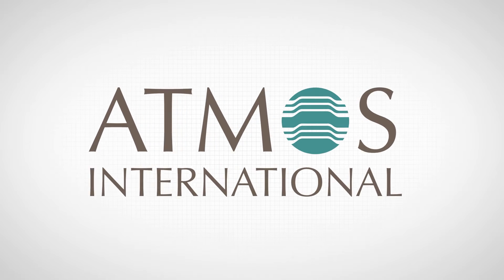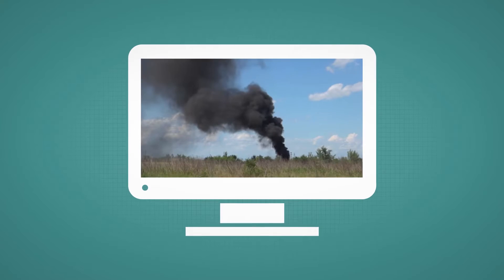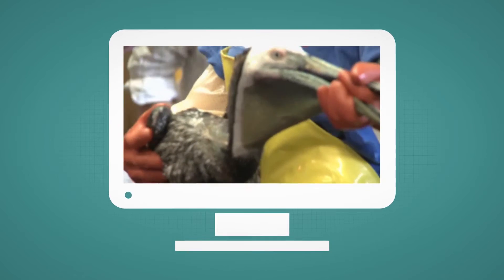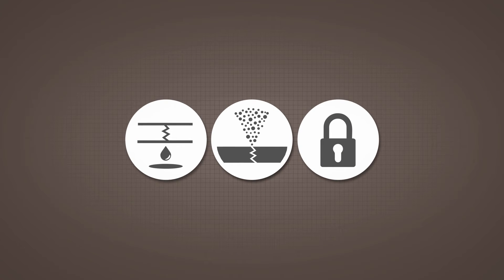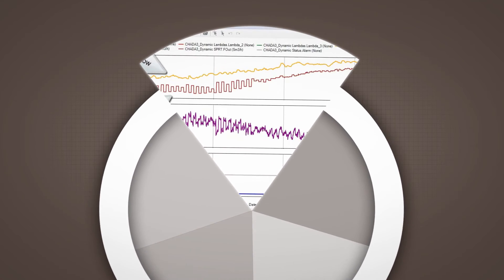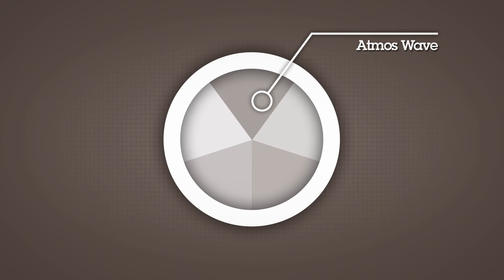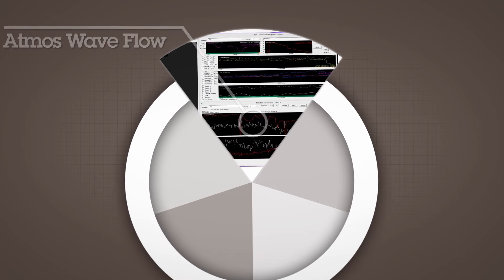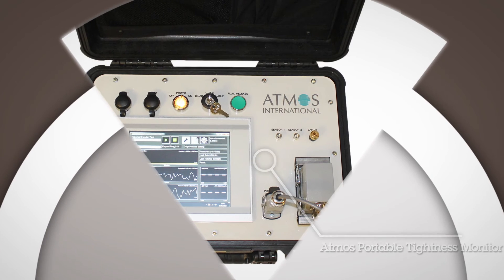Atmos Leak and Theft Detection Suite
An overview of Atmos International's Leak and Theft Detection Suite of products for the pipeline industry.